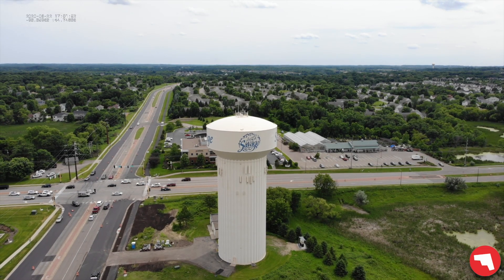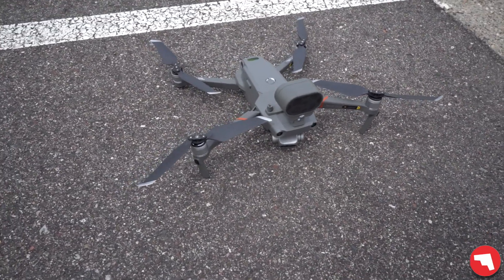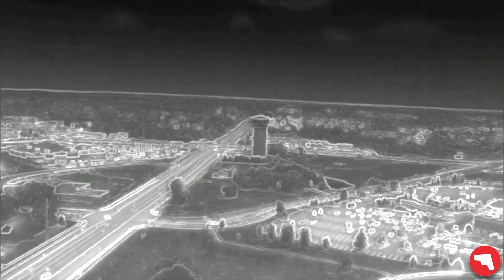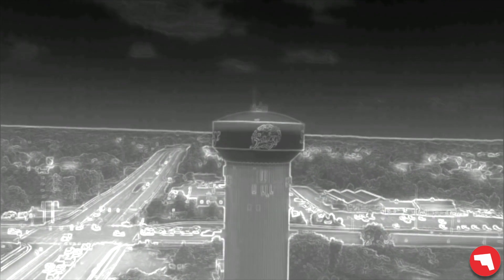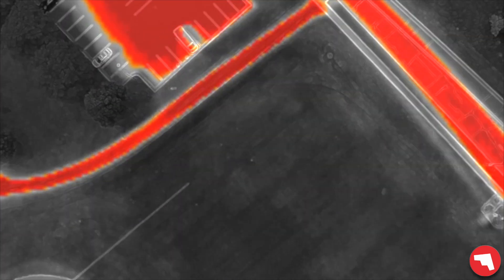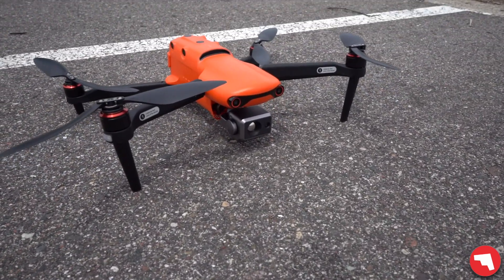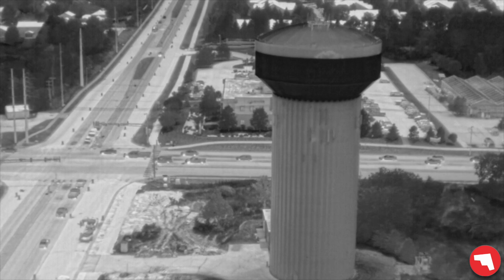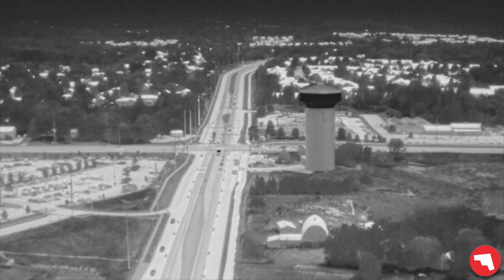Autel EVO II DUAL vs DJI Mavic 2 Enterprise DUAL - Thermal Comparison!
In this video we will do a side-by-side comparison of the Autel EVO II DUAL and the DJI Mavic 2 Enterprise DUAL. Watch as we check the water level of a water tower using the thermal capabilities of these incredible drones.